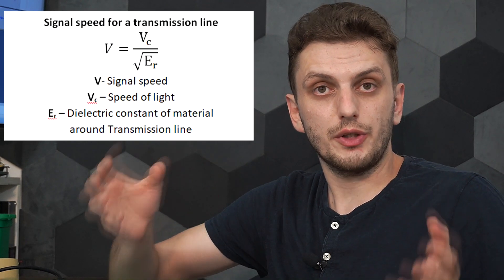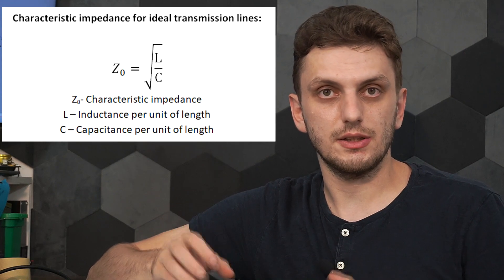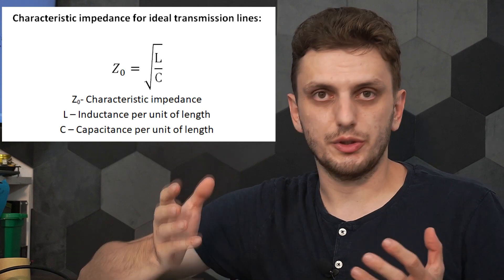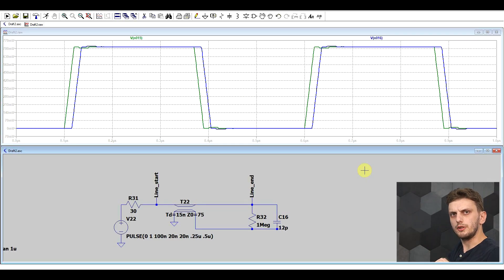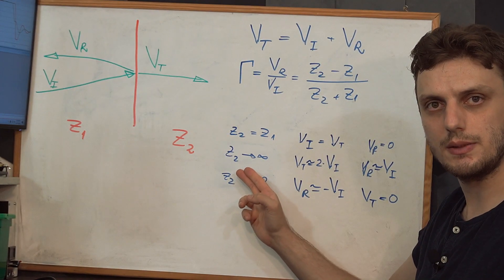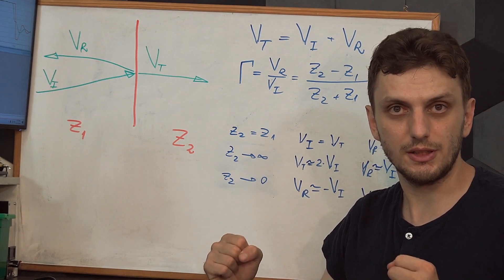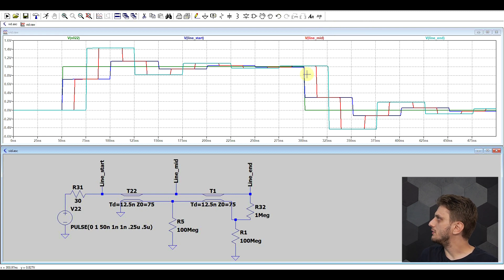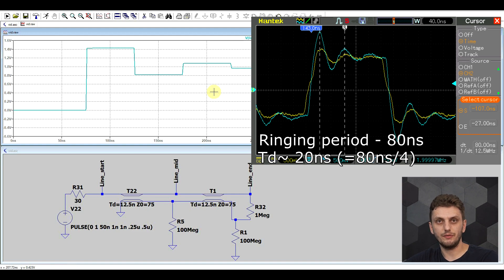Electronics Tutorial - Ideal Transmission Lines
#86 In this video I look at the basic proprieties of an ideal transmission line - its transmission delay and the effects and influences of its characteristic impedance. I try to measure these parameters in real life and then look at them in more detail in the circuit simulator - LTspice of course!